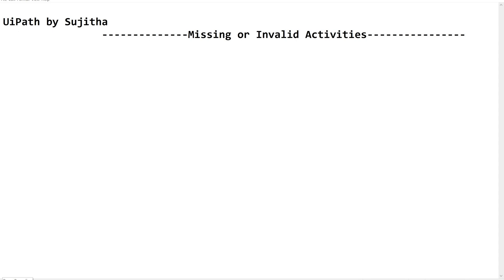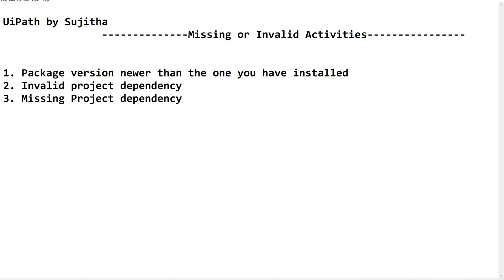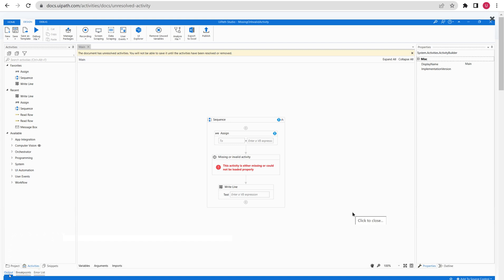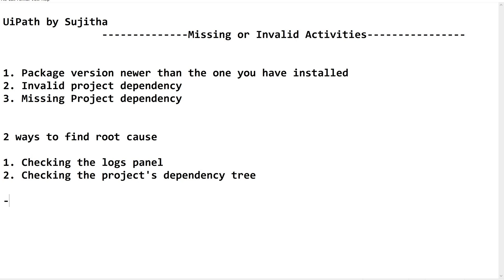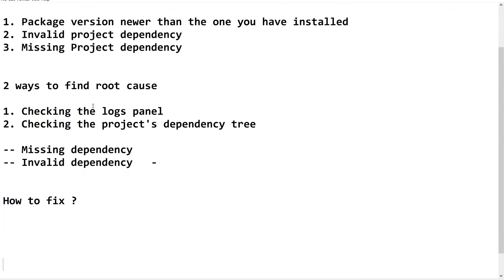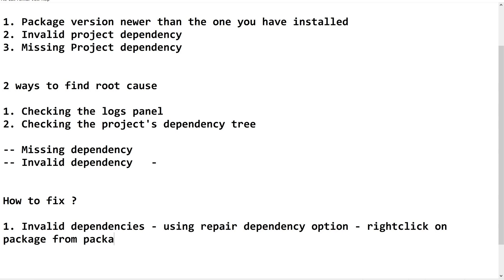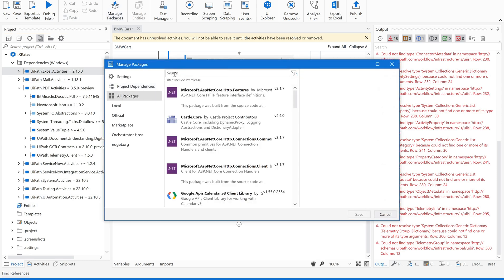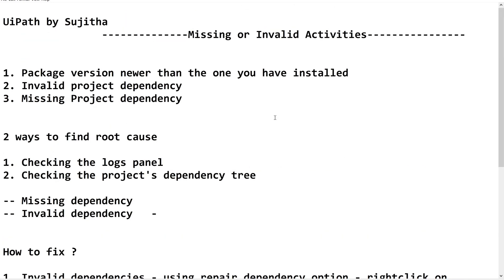Missing Invalid activities issue | How to find and resolve / fix package dependency issues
Hi Techies,
In this video we can find the ways to identify and resolve Missing Invalid activities  and fixing dependency issues

Missing or Invalid Activities

1. Package version newer than the one you have installed
2. Invalid project dependency
3. Missing Project dependency

2 ways to find root cause

1. Checking the logs panel
2. Checking the project's dependency tree

-- Missing dependency
-- Invalid dependency   -

1. Invalid dependencies - using repair dependency option - rightclick on package from package dependency tree

2. use manage from right click on package from dependency tree

3. design pane - manage packages

Hi Techies,
In this video, we are going to automate the process of verifying data in csv files using read csv , append csv and write csv activities

Verify CSV Files

- Read the input data from the input CSV file (Input\ToBeProcessed.csv)
- Process the data
- If the phone number ends in "2", set status to "Failure"
- Otherwise, set the status to "Success"
- Output the processed data to the output CSV file (Output\Results.csv)